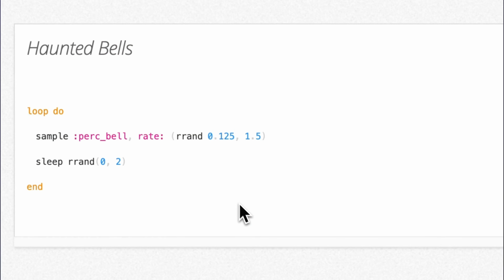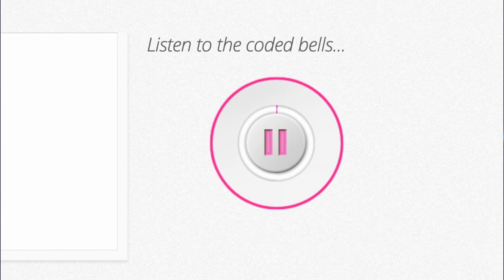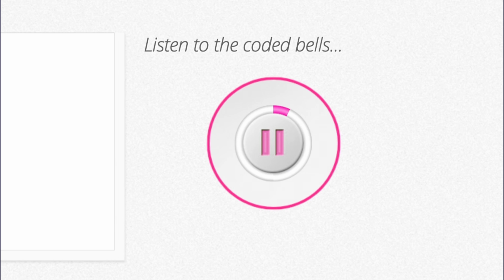Programming Music with Sonic Pi feat. Sam Aaron | S02 E06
Today we bring Sam Aaron, the creator of Sonic Pi, a free code-based music creation and performance tool that lets you use simple code to turn your computer into a fully networked live coding music studio! It is also used to engage students in computer science and programming through music creation!

In this episode, we explore the origins of Sonic Pi, its deep connection with Raspberry Pi, and how it enables live coding for music creation, starting from it's Ruby-based language features, we discuss how Sonic Pi has evolved, the challenges of maintaining it as a sustainable open-source project and if you’re curious about coding, music, or both—this one’s for you!

DJ Dave: @dj_dave____

Timestamps:

00:00 - Intro
01:11 - Sonic Pi Origin Story
03:03 - Connection To Raspberry Pi
04:23 - But What Is Sonic Pi?
06:25 - Is Ruby The Primary Language Used In Sonic Pi?
10:25 - A Small Sonic Pi Showcase
17:53 - Collaboration through Git
23:12 - How Did Sam Get Involved In All Of This?
25:14 - The Feedback Loop of Sonic Pi
26:56 - How Does The Live Coding Experience Work In Sonic Pi?
32:01 - The Two Different Working Modes Of Sonic Pi
33:42 - How Does Debugging Work In Sonic Pi
38:55 - How Do The Different Components Fit Into The Architecture Of The Project
51:33 - Has Sam Been Full-Time On Sonic Pi Since Its Inception?
53:25 - Does Sam Want To Try Something Different?
56:25 - How Is Sam Finding More Sustainable Revenue?